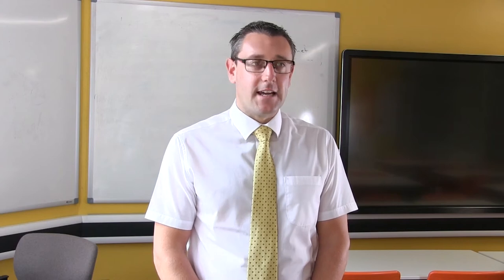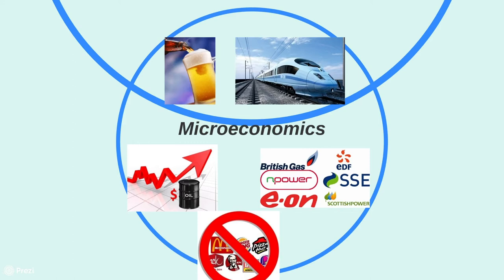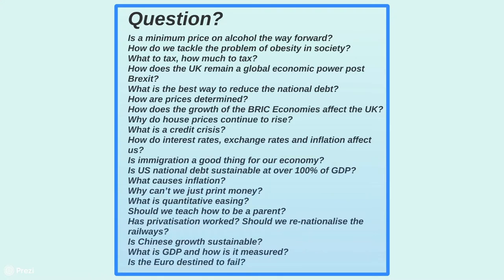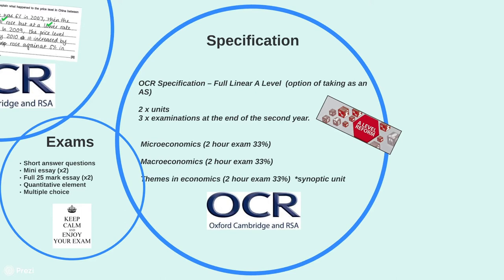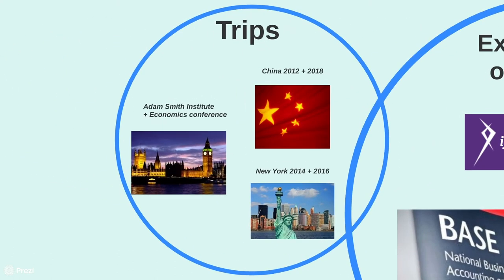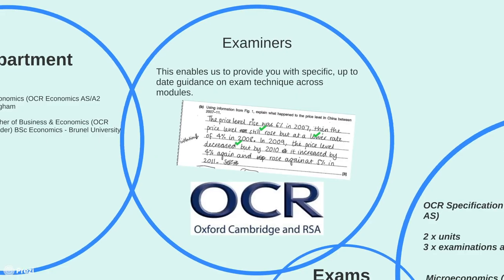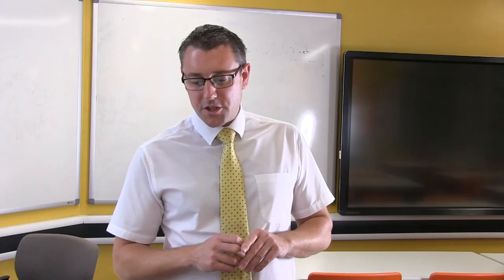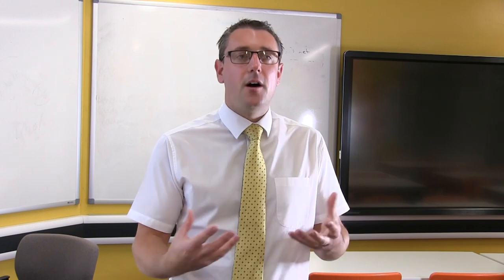A-Level Economics at Sheffield Girls'